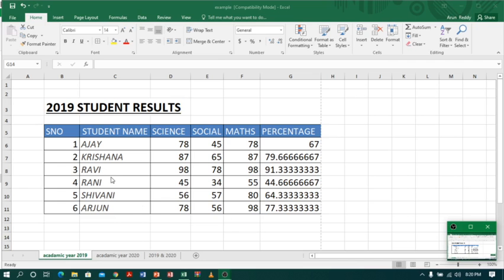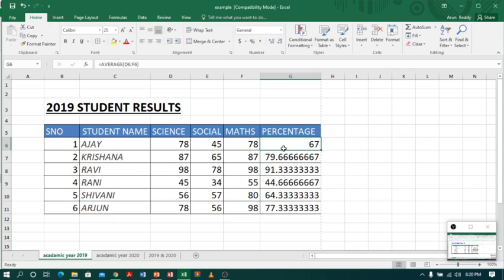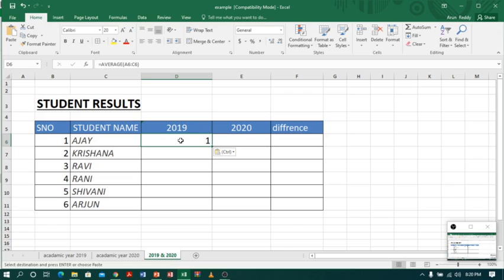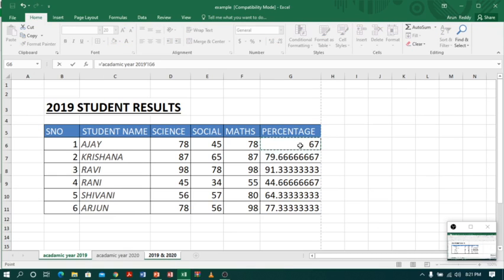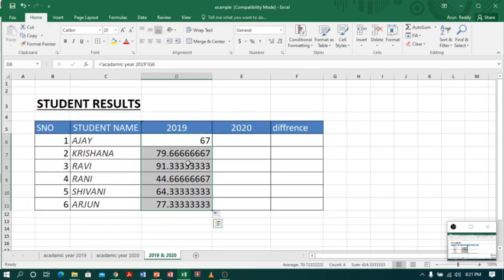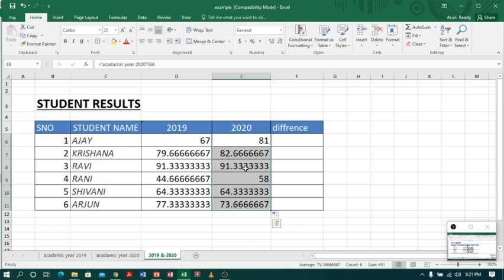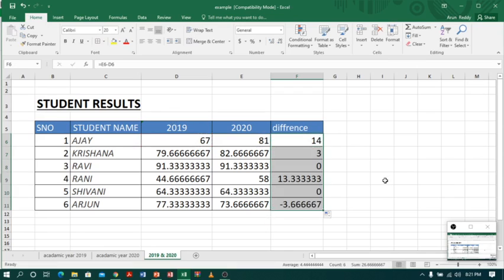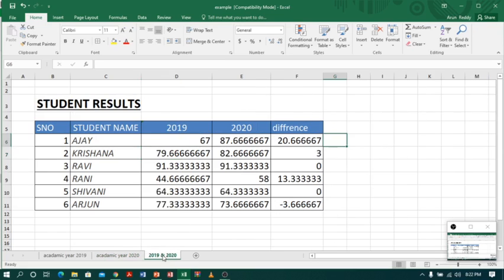EXCEL FOR BEGINNERS PART 27 - CALCULATING ACROSS THE SHEETS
equal symbol help us to calculate across sheet

The Following are link of video of excel for beginners